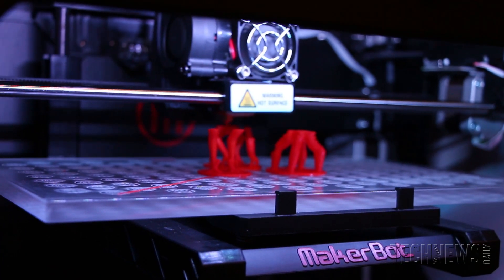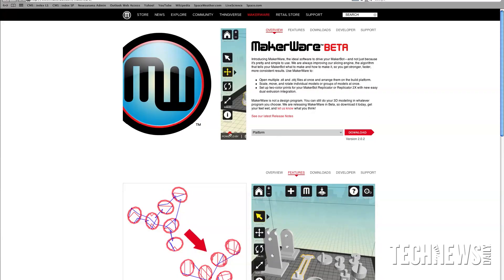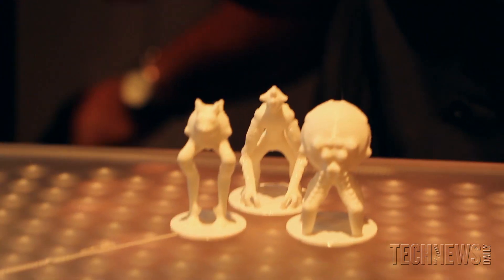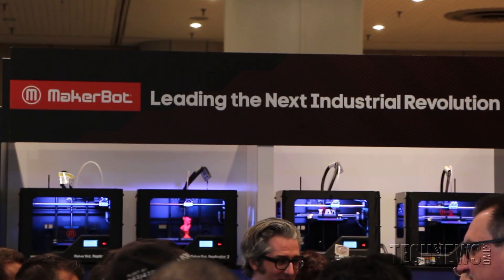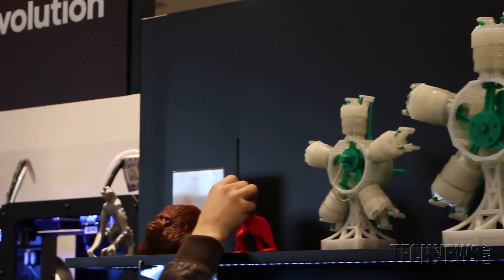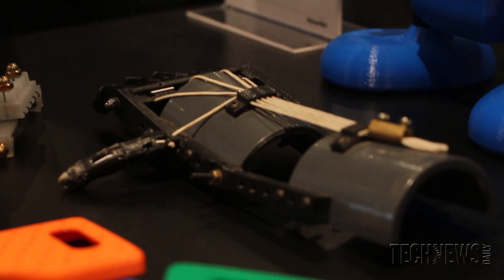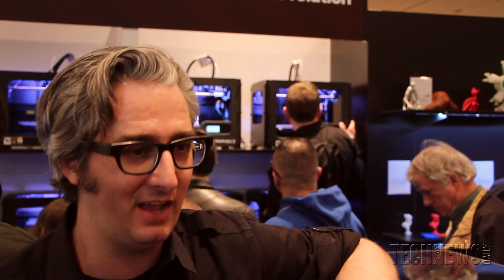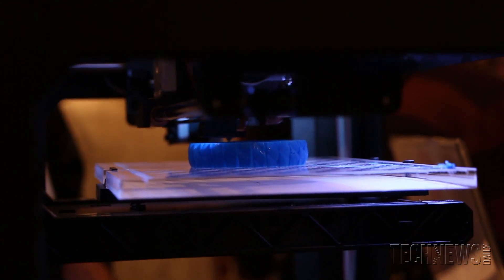3D Printing: From Doodads To Prosthetic Hands | Video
MakerBot was in full force at the Inside 3D Printing Conference and Expo where they demonstrated the range of playful and purposeful objects that can be made with 3D printers like MakerBots'.